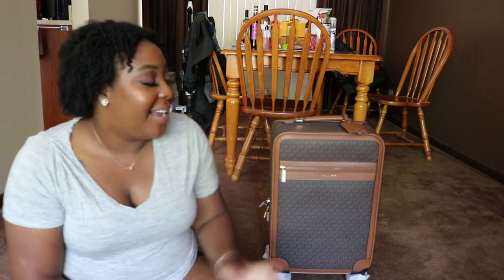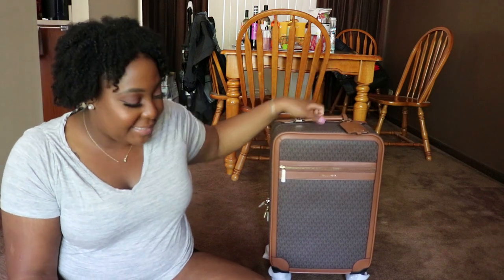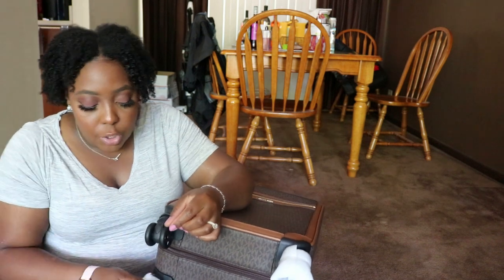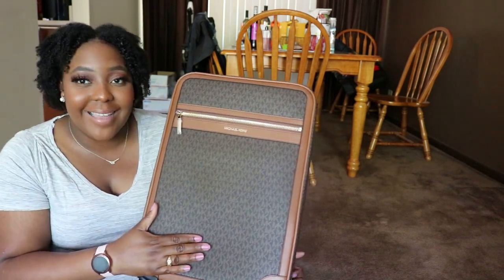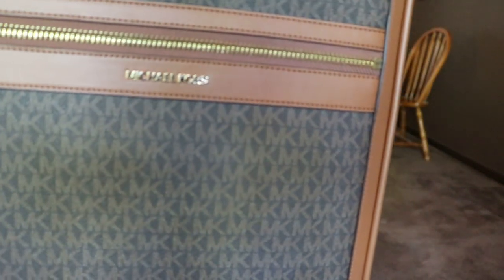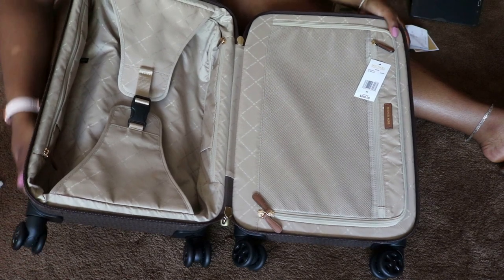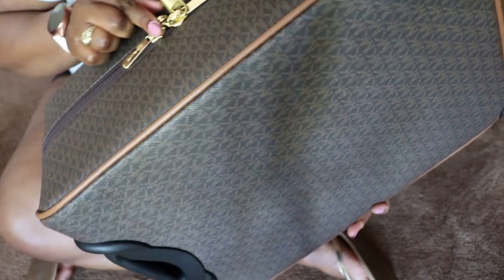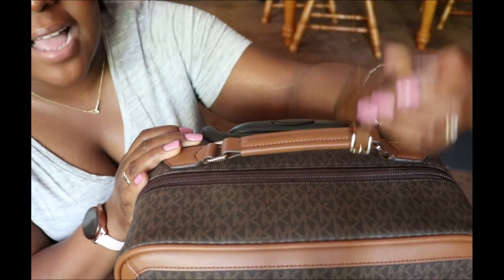Michael Kors Suitcase Reveal!!!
I finally did it, I purchase the MK suitcase from the outlets! I have been wanting this bag for what seems like FOREVER! Now its finally mines!
I see this item as a investment piece and something I will keep for a long long time! Let's hope it holds up.
Item Number 36T9GTFJ1B
Item Name SM Trolley
Color Brown
Purchased From Michael Kors Outlet

Link to Similar Items (NOT THE ON IN THE VIDEO)

Stay Social!

DominiqueNicole